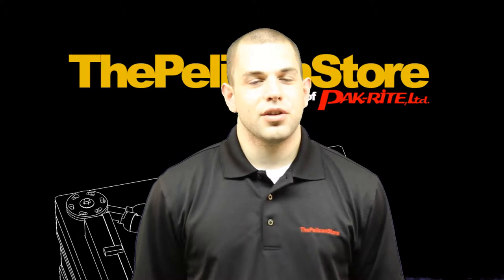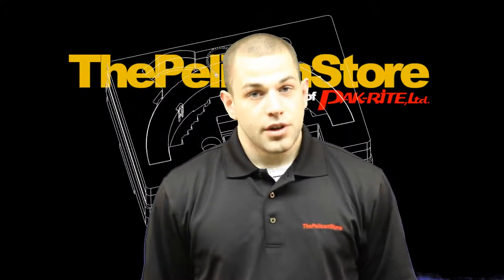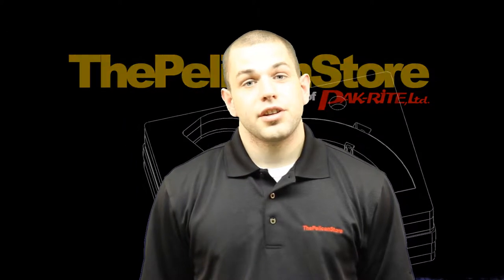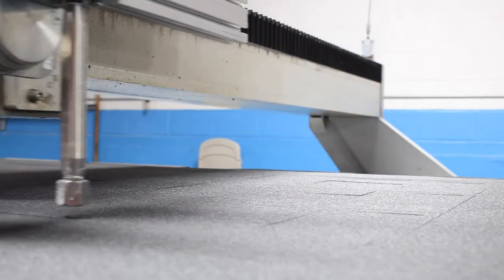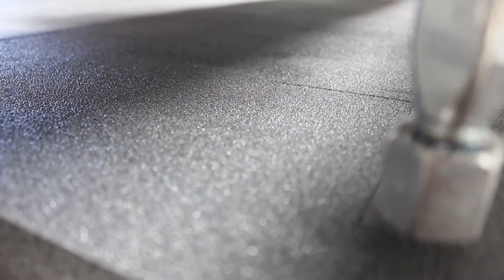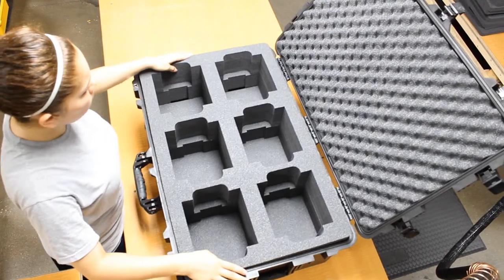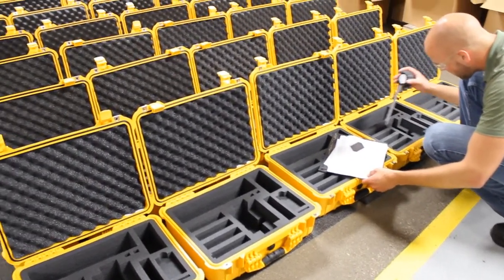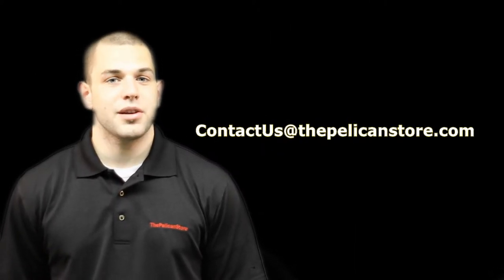The Pelican Store Custom Foam Process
Many have asked how to go about the custom foam process for their pelican cases. This video takes you through the process from start to finish.